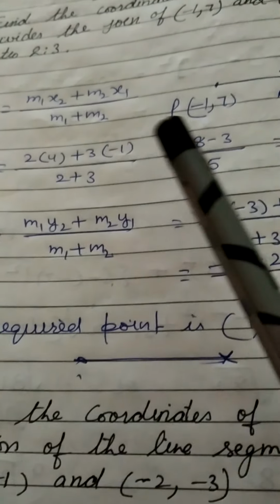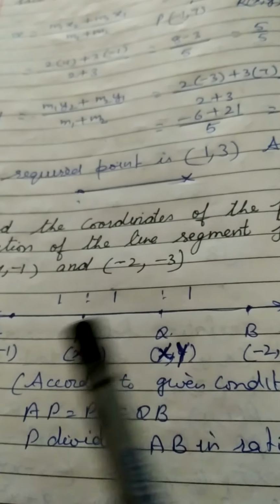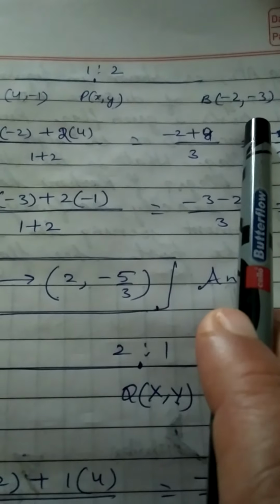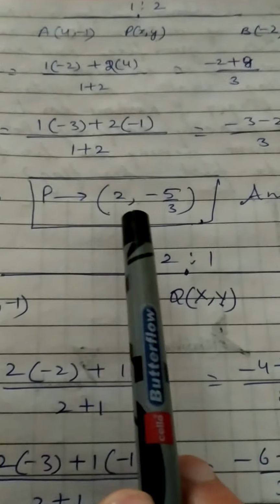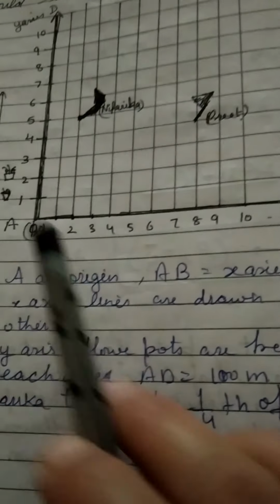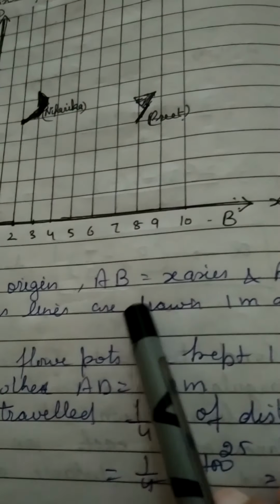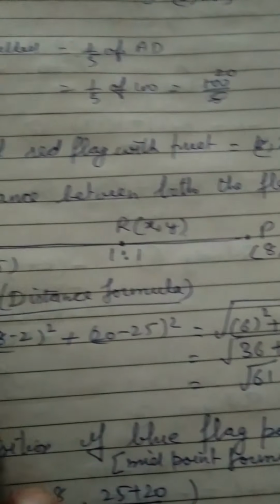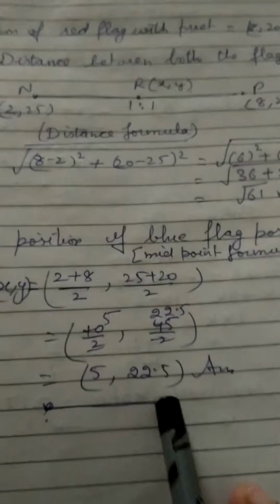Class 10 problems based on section formula in coordinate geometry.